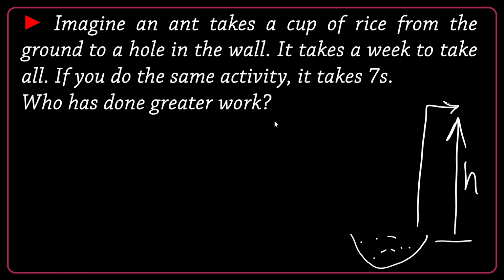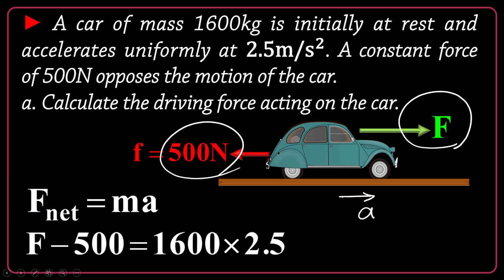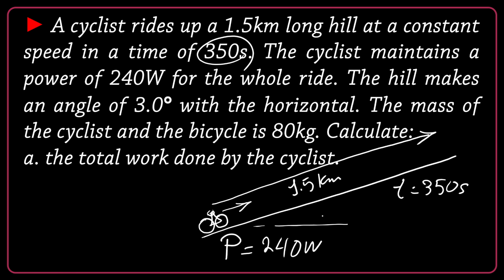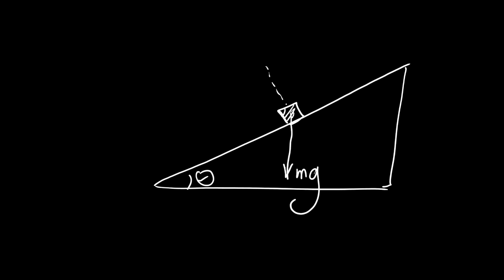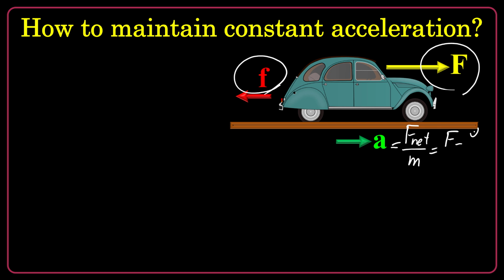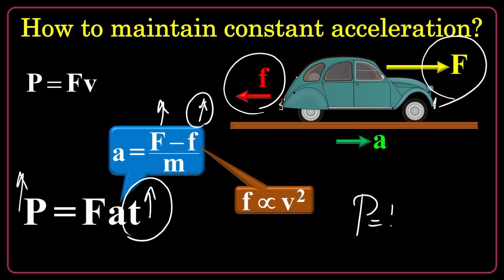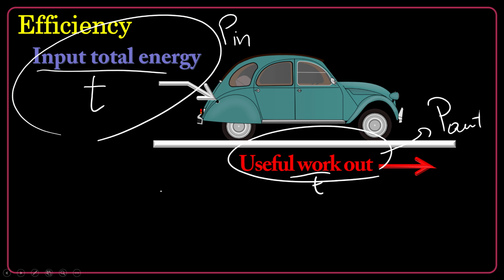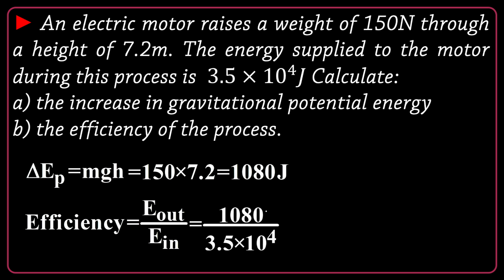5.7 Power and efficiency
In this video I will introduce and develop the concept of power and eventually we will define efficiency. It starts from a very simple example and continued by variety of examples and features. You will master in power, just watch it.